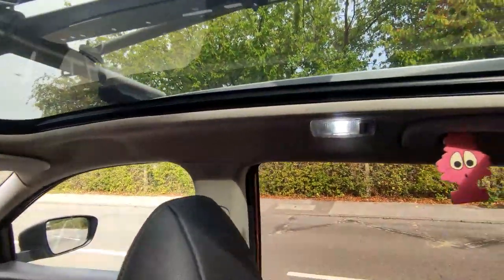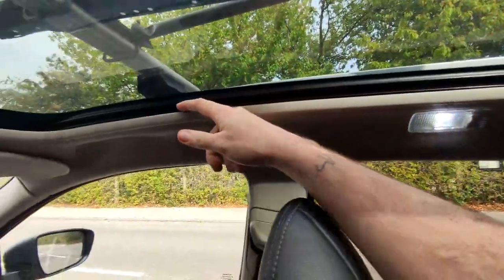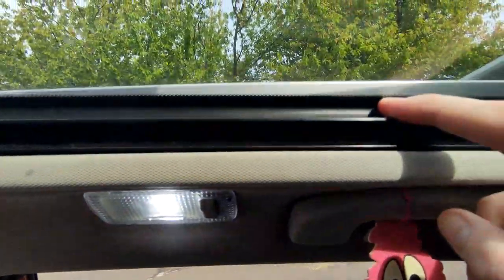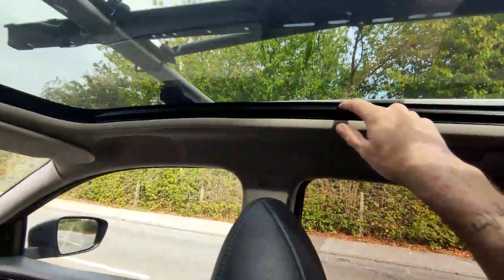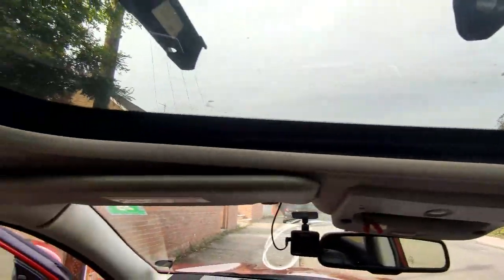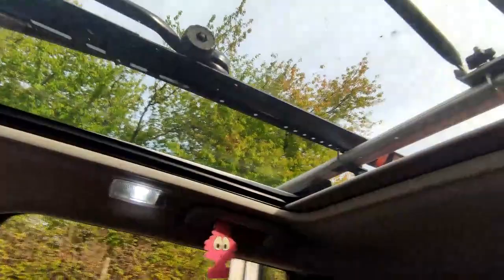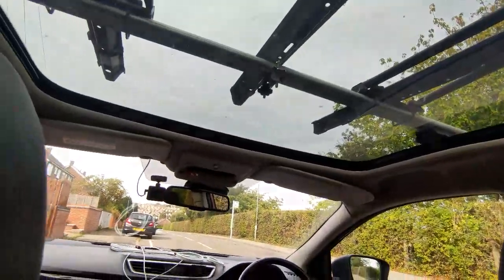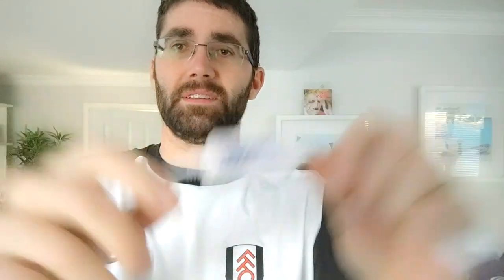How to Install Panoramic Roof Ambient Lighting on a J11 Nissan Qashqai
Longest video yet! But well worth it!
Really pleased with the final look of this project, hope you enjoy it and let me know how you get on!

Product Links;
Lighting:
(Other colours available on that page)

WiFi Dimmer:
(NOTE - needs to be on wifi to adjust - fine by me as once set thats all it needs)

Could use this dimmer instead?

DC Plugs:

Posi-tap connectors
(Not cheap and not on prime unfortunately)

Amazon Storefront